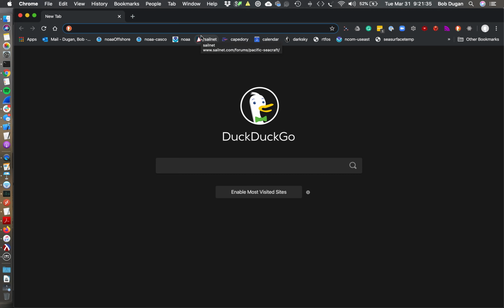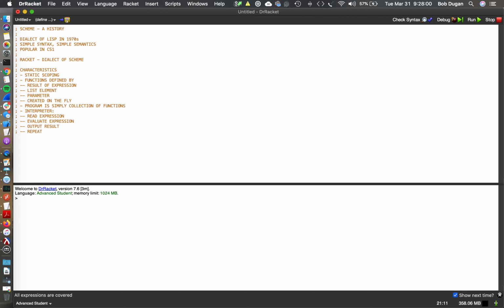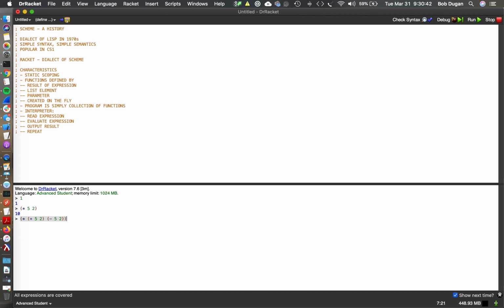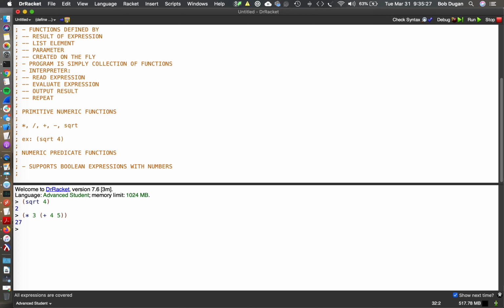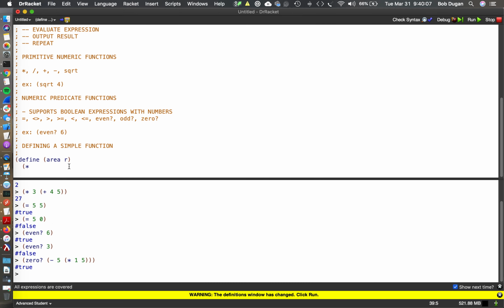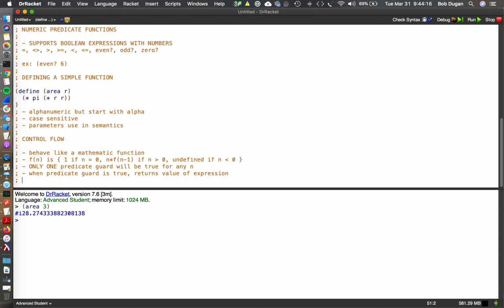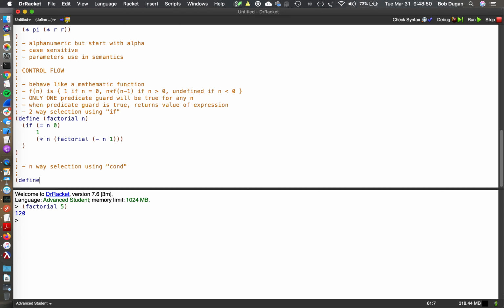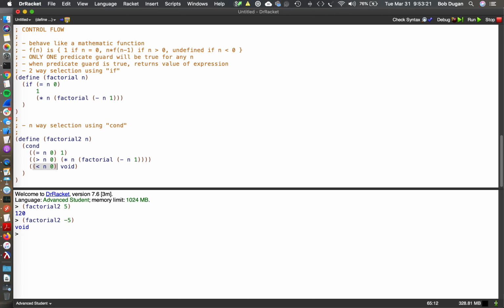CSC323 Functional Programming Scheme Introduction